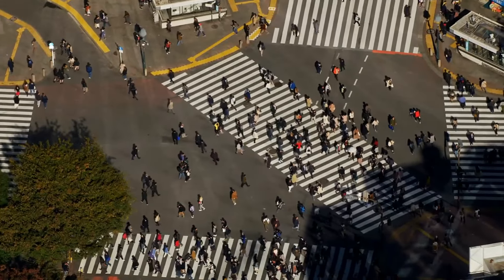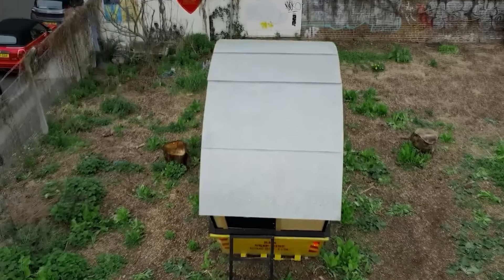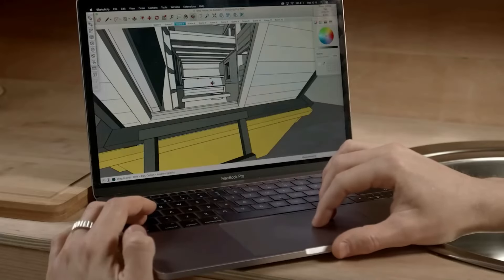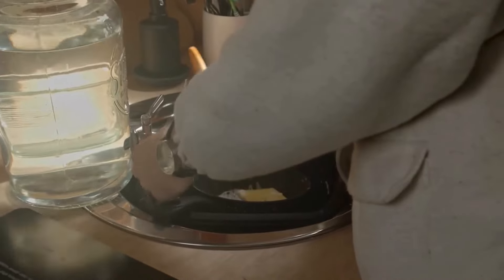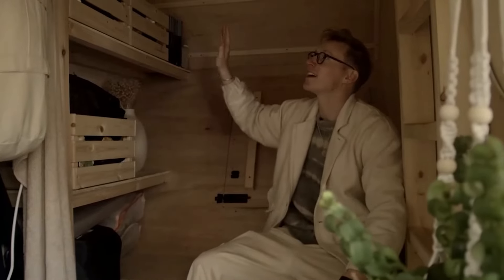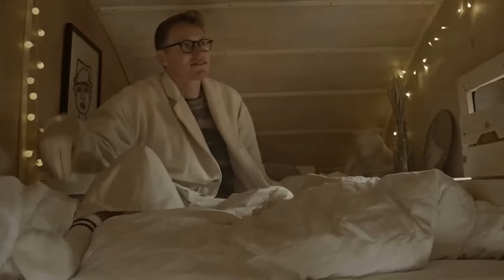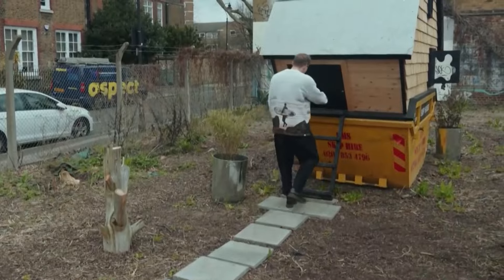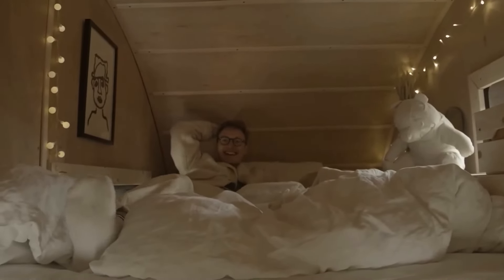Living in a Dumpster: This Young Man's Incredible Transformation!